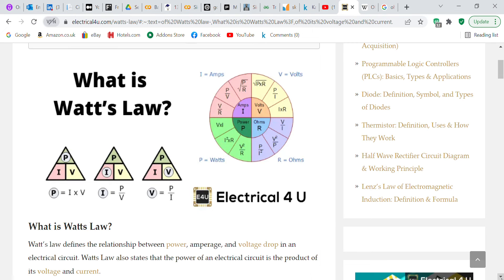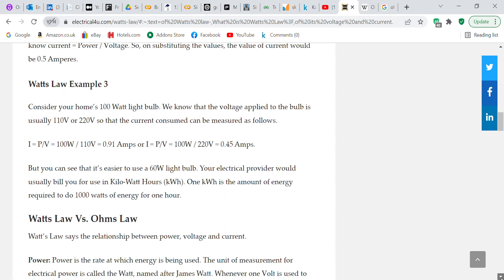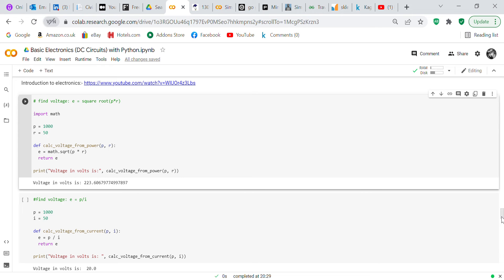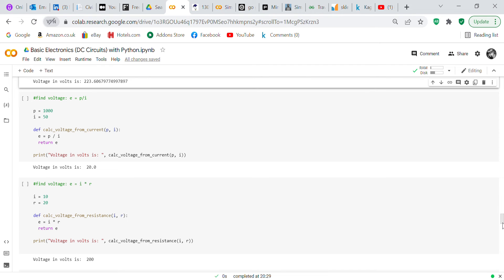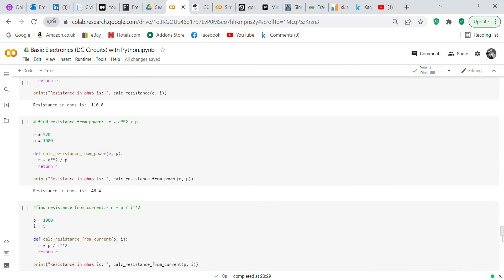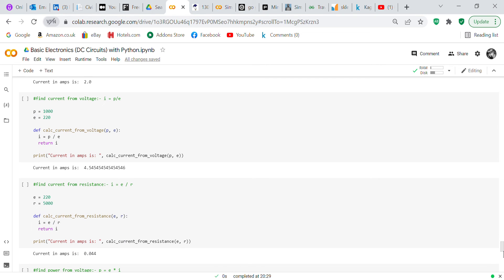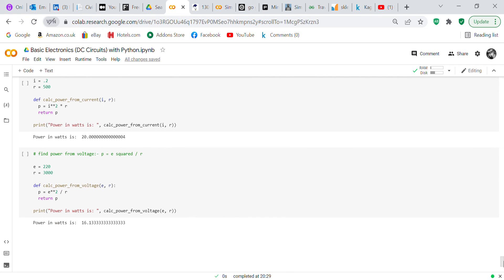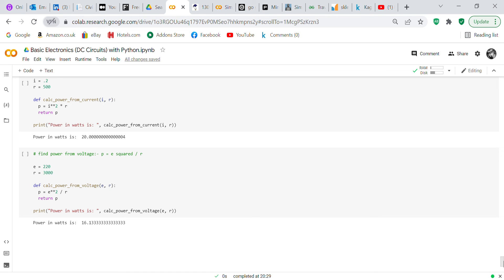Code Review - Ohms Law and Watts Law using Python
This video gives the code for 12 electronic formulas find in the formula wheel that contains ohms law and watts law.